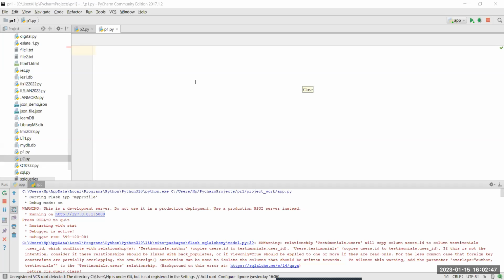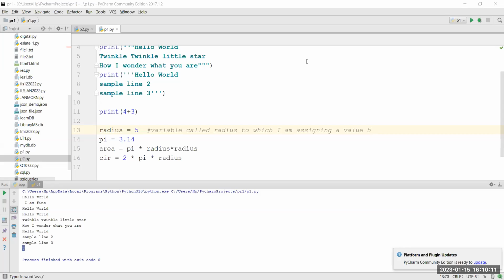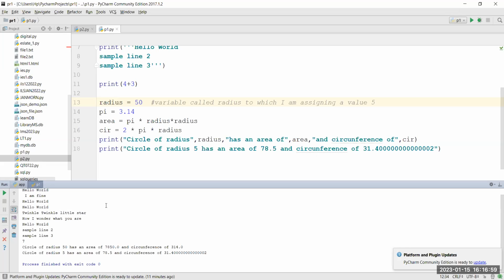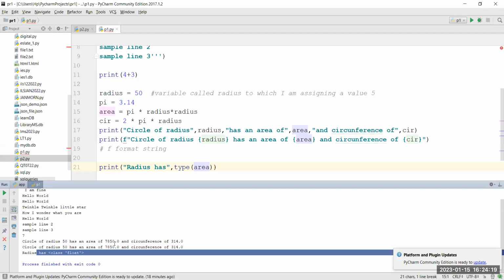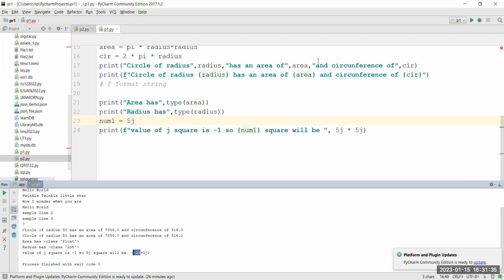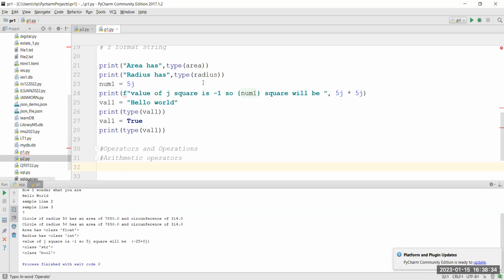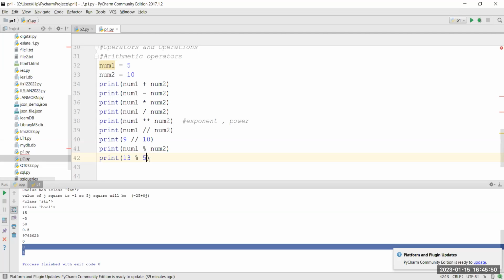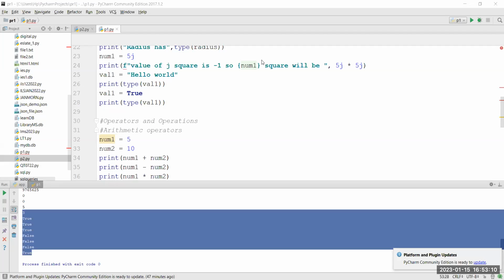Python Beginner Class Day2 Jan23 Batch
A world-leading firm for Executive Educations, E-Learning Platform, Training, Consulting, Staffing/Hiring and Placement.

So if you are a fresher looking to enter the IT industry or already working and looking for skill up-gradation, join Infynas Learning Solutions to excel in your career.